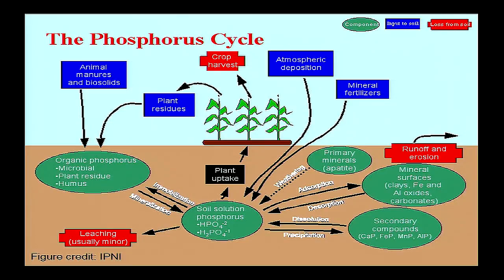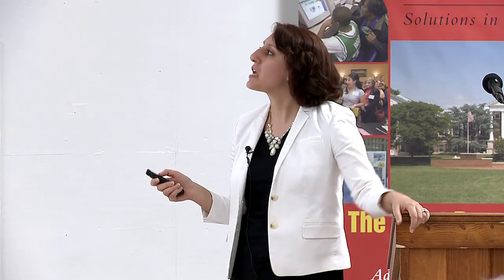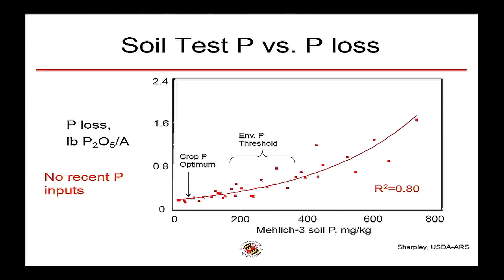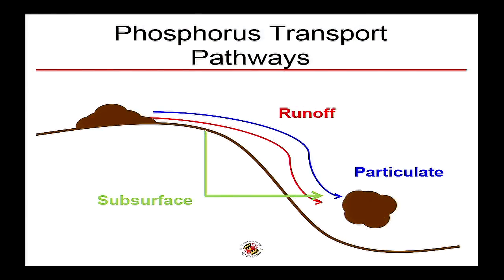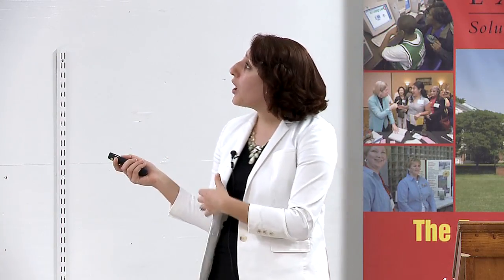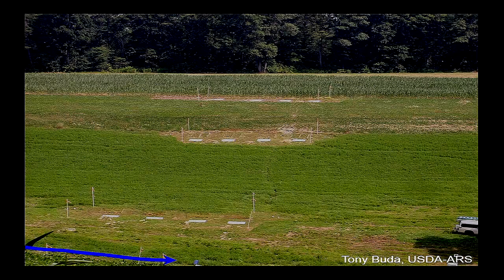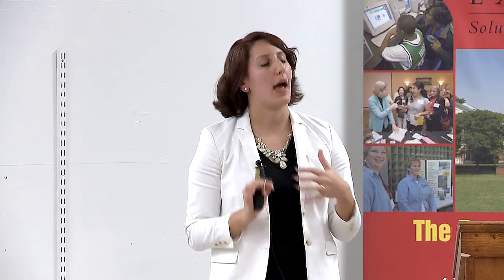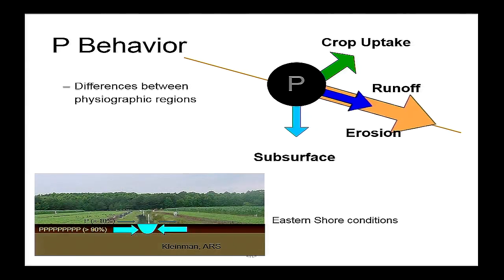AGRONOMY DAY 2016 - All You Need to Know about Phosphorus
"All You Need to Know about Phosphorus" presented by
Dr. Nicole Fiorellino, Post-Doctoral Research Associate, University of Maryland